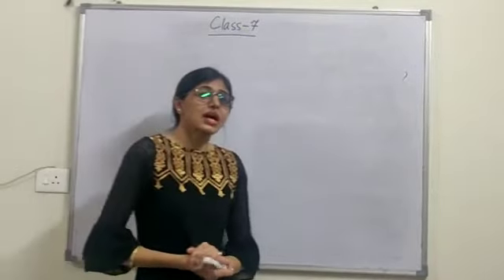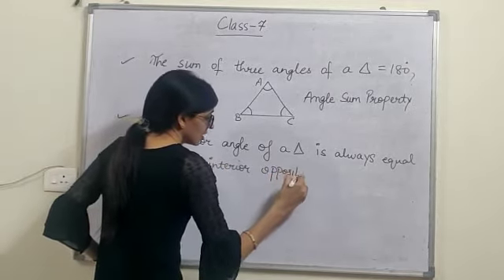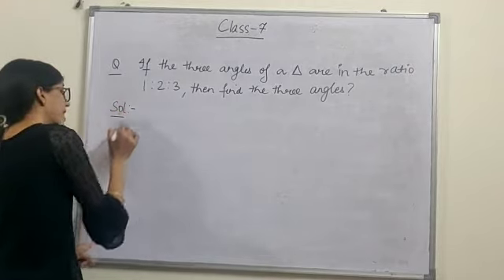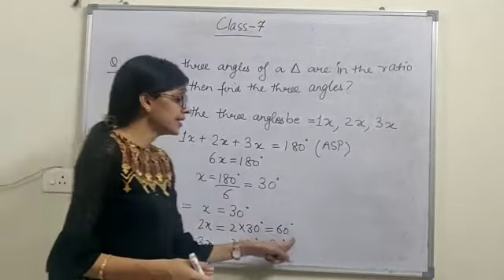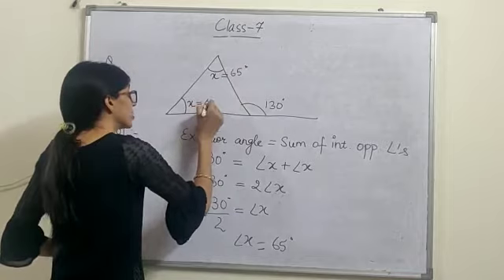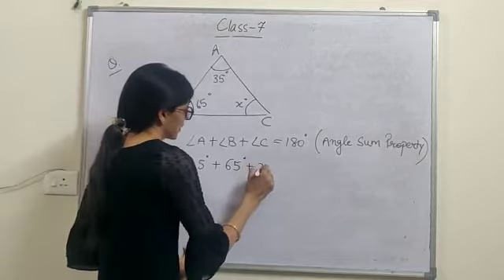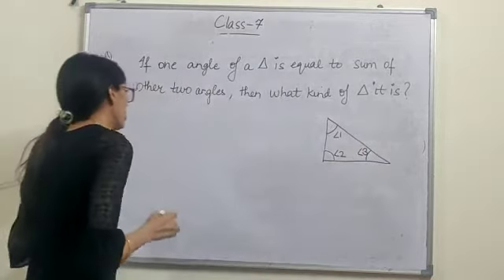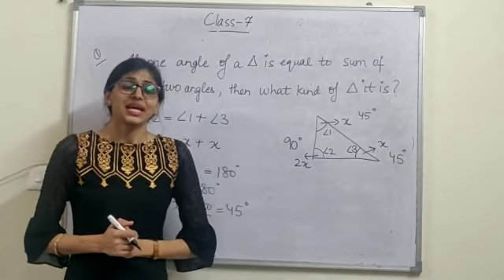Angle sum and exterior angle property with Surbhi Gupta